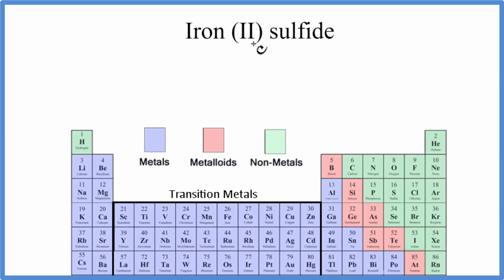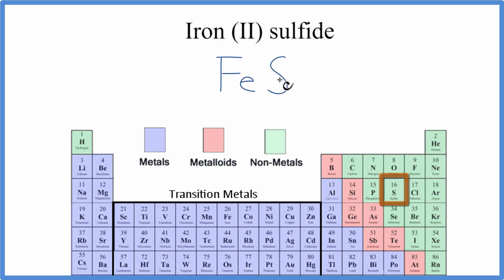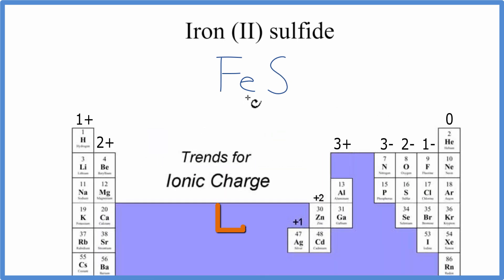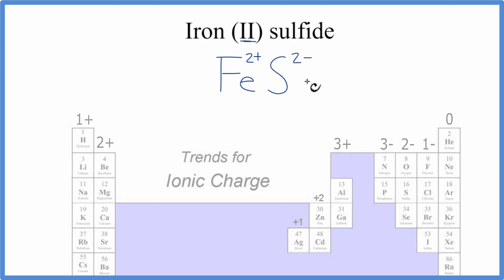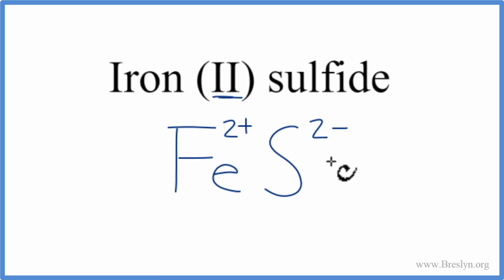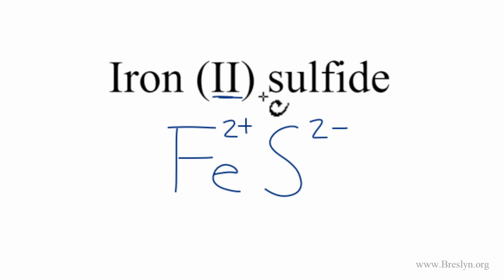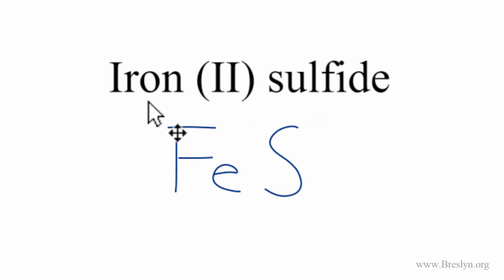How to Write the Formula for Iron (II) sulfide (FeS)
In this video we'll write the correct formula for Iron (II) sulfide (FeS).

To write the formula for Iron (II) sulfide we’ll use the Periodic Table and follow some simple rules.

Keys for Writing Formulas for Binary Ionic Compounds:

1. Write the symbols for each element.
2. Find the charge for each element using the Periodic Table. Write it above each element. For help finding charge, watch
3. See if the charges are balanced (if they are you're done!)
4. Add subscripts (if necessary) so the charge for the entire compound is zero.
5. Use the crisscross method to check your work.

For a complete tutorial on naming and formula writing for compounds, like Iron (II) sulfide and more, visit: